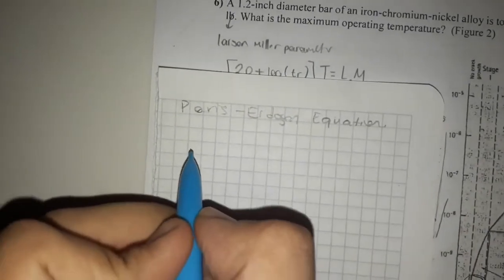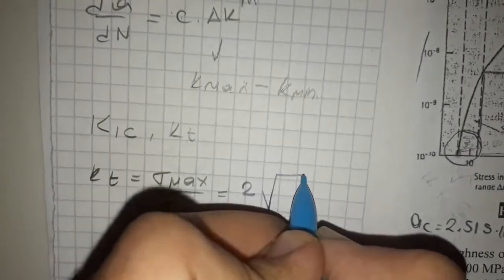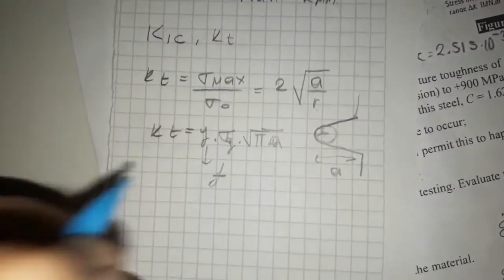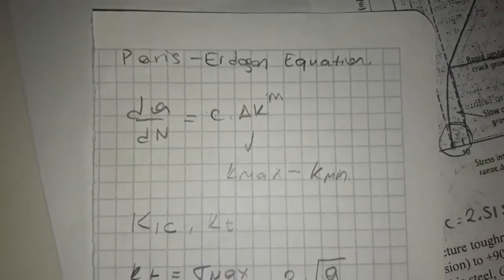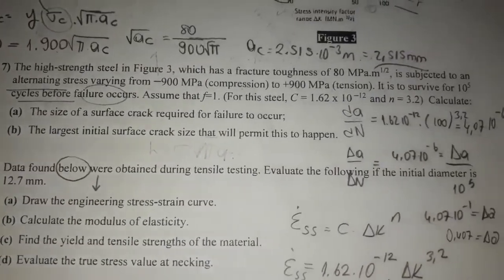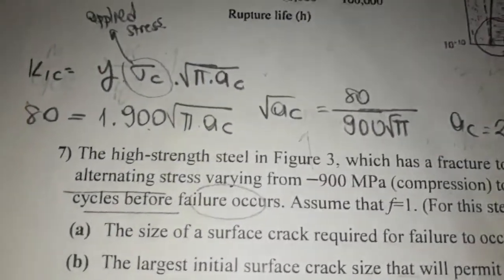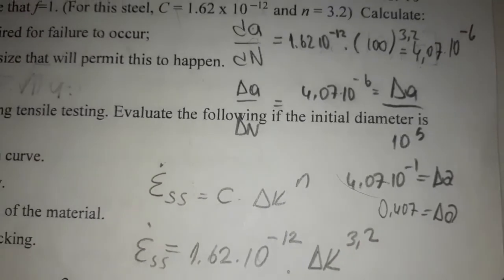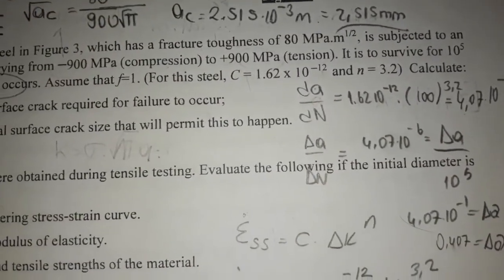Paris' Law(Paris Erdogan Equation)